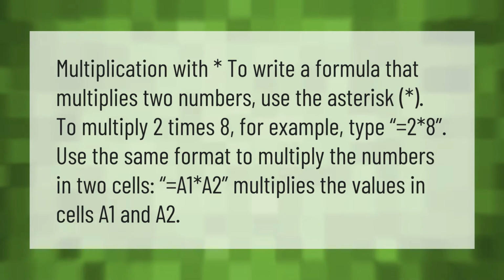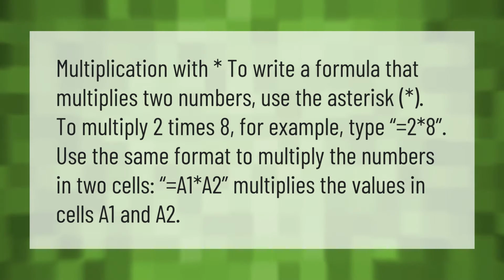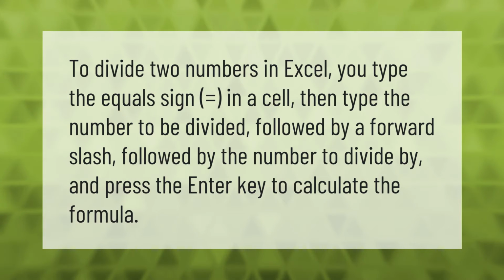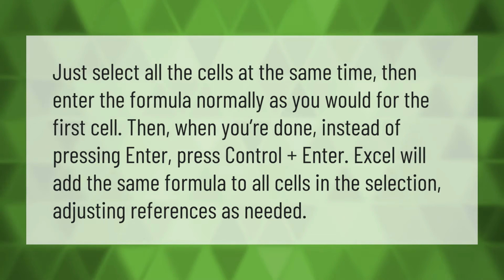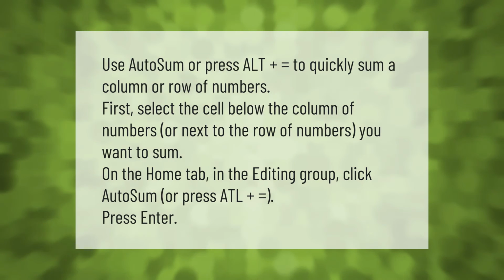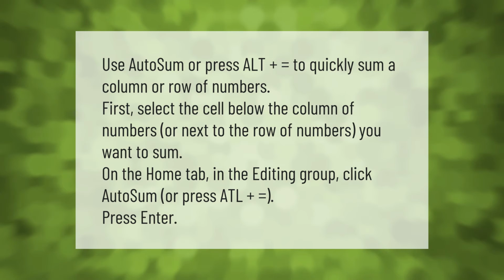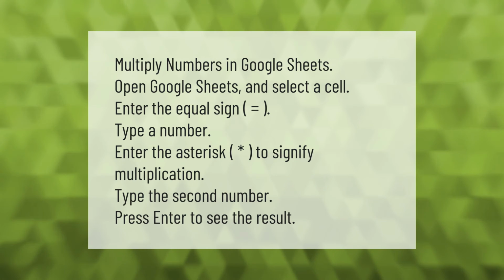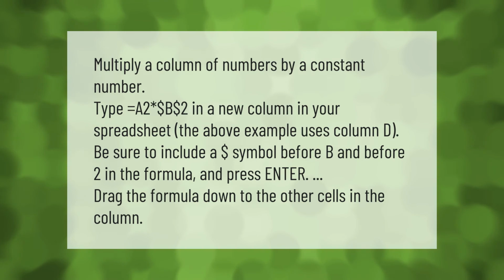What is the formula to multiply in Excel?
00:00 - What is the formula to multiply in Excel?
00:44 - What is the formula for dividing in Excel?
01:11 - How do I create a formula for multiple cells in Excel?
01:41 - How do you write a sum formula in Excel?
02:15 - How do you multiply in sheets?
02:45 - How do I multiply columns in Excel?

Laura S. Harris (2021, June 15.) What is the formula to multiply in Excel?
    AskAbout.video/articles/What-is-the-formula-to-multiply-in-Excel-253395